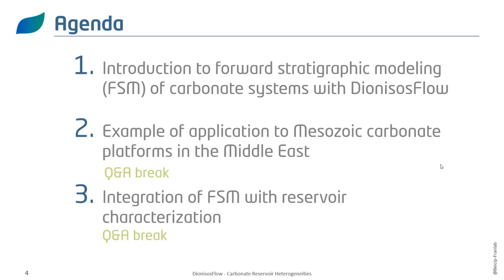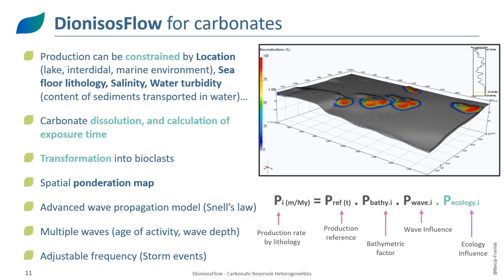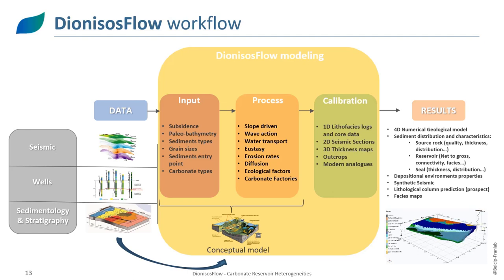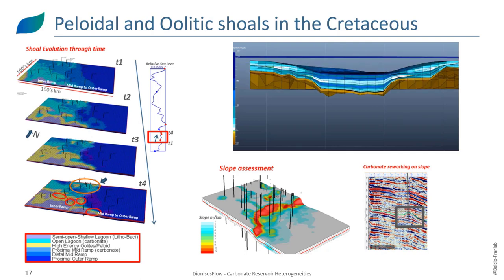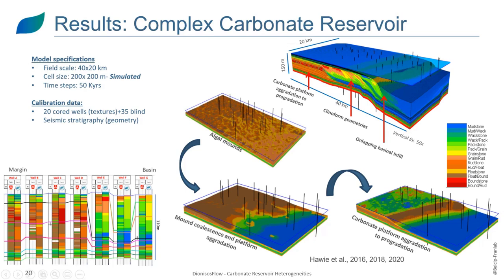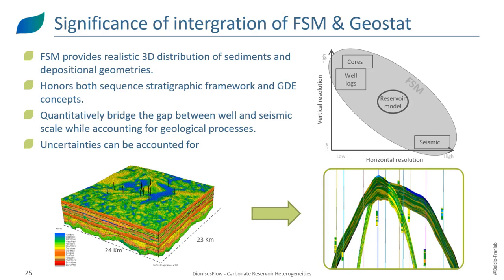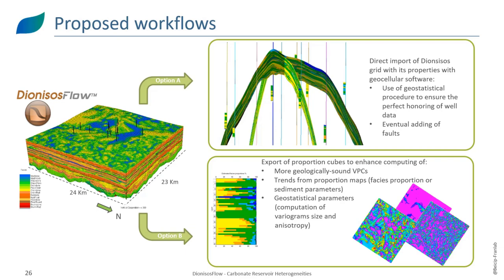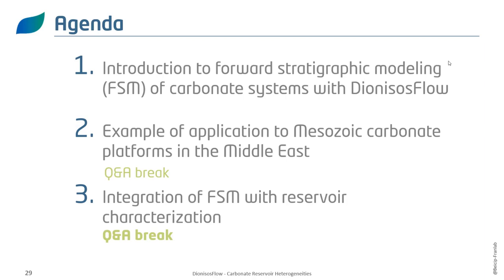Webinar #6 - Modeling Carbonate Reservoir Heterogeneities with DionisosFlow, May 2020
Discover how you can model and derisk carbonate reservoir heterogeneities with DionisosFlow in this 45 minute video.

00:00 Introduction
02:20 Introduction to carbonate systems modeling with DionisosFlow
16:25 Example of application to Mesozoic carbonate platforms in the Middle-East
28:30 Q&A
34:25 Integration of FSM with reservoir characterization
43:00 Q&A
47:28 Conclusion